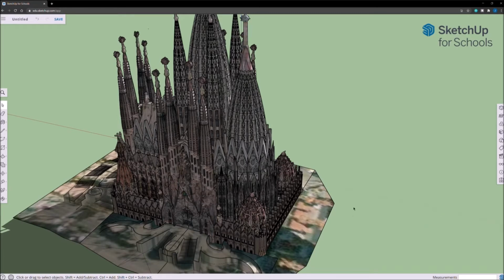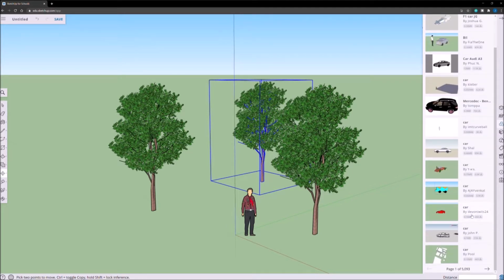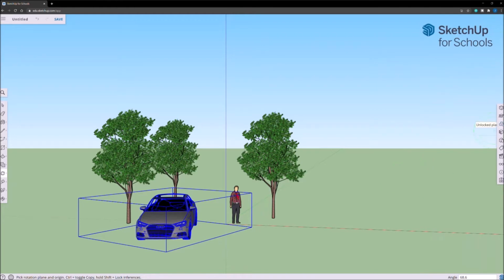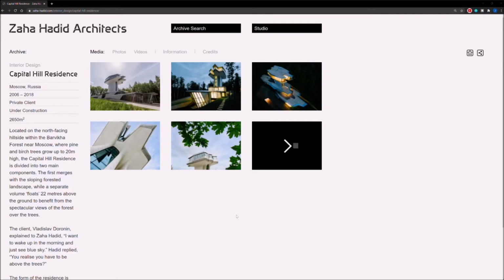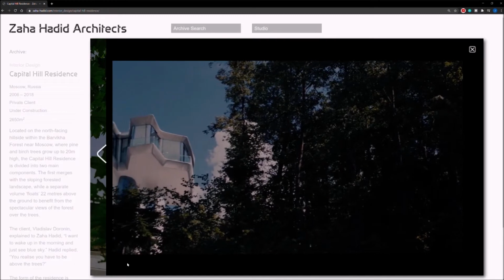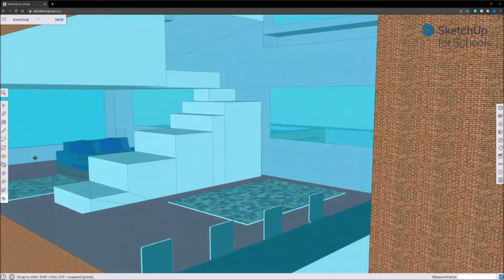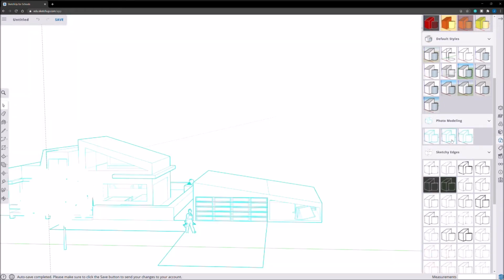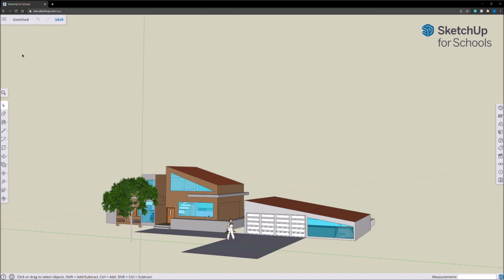Final week Sketchup Part 2!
Watch my final video showing you how to import into your drawings and new tips and tools for Sketchup :-)